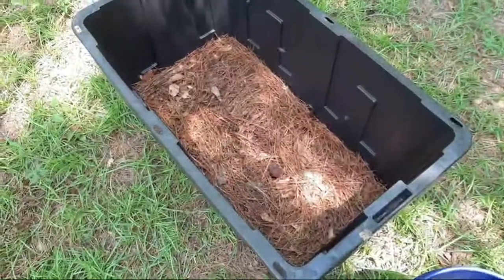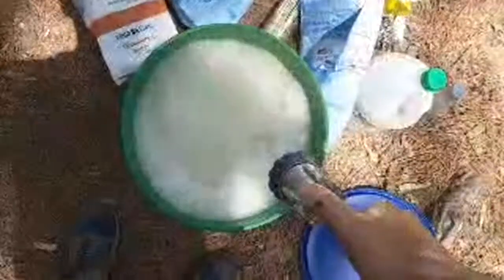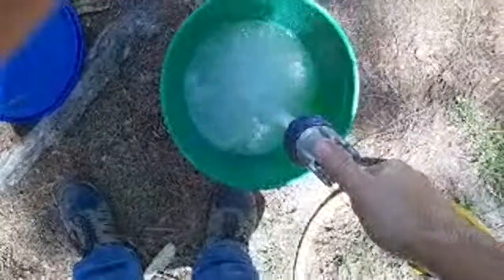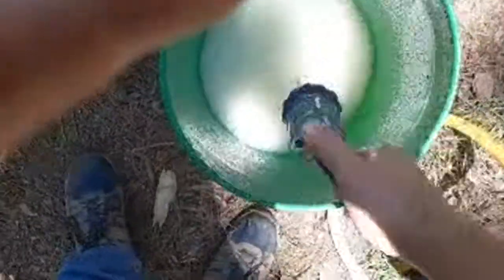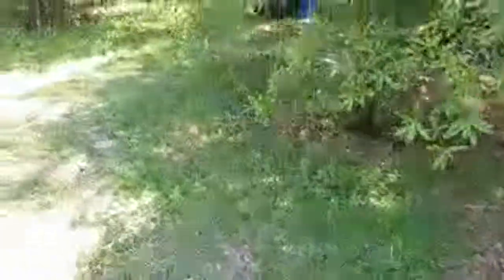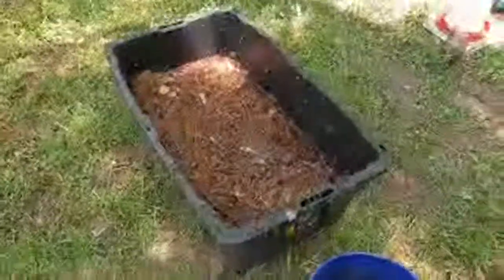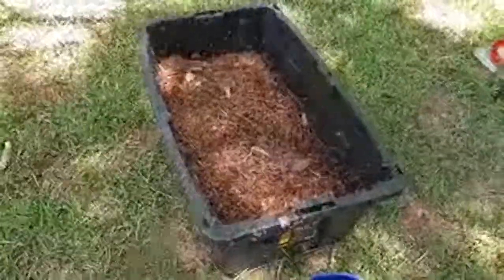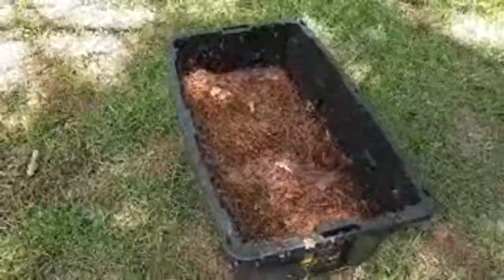Super Dearth Feed